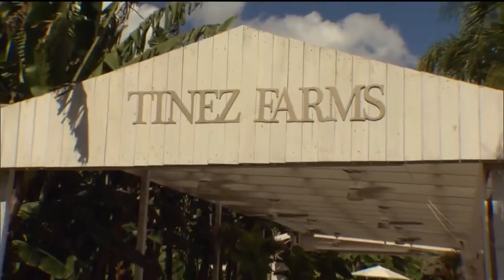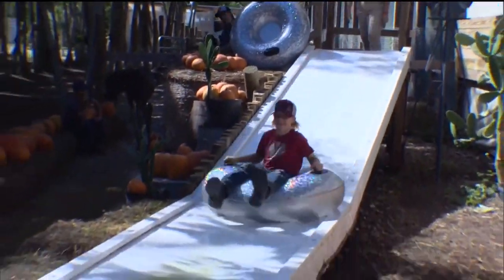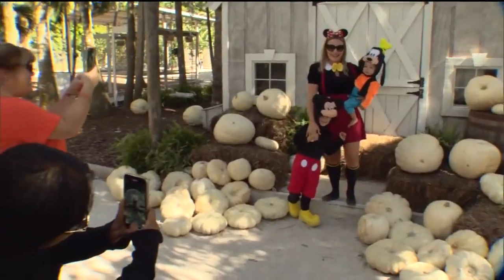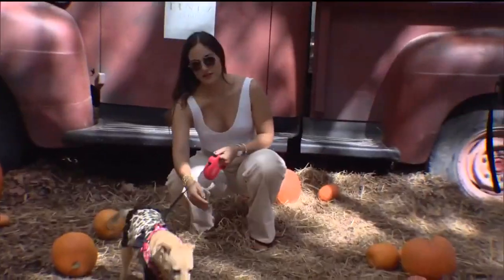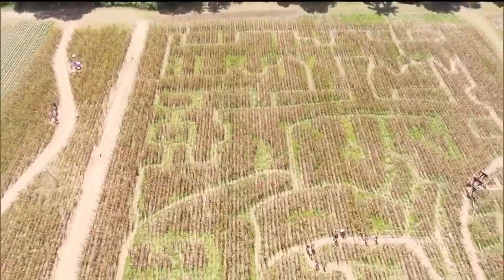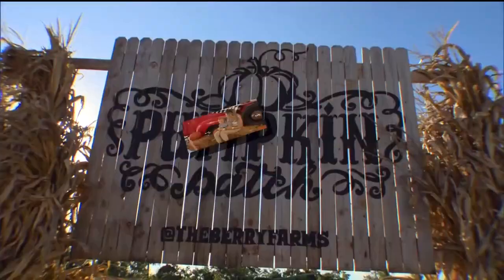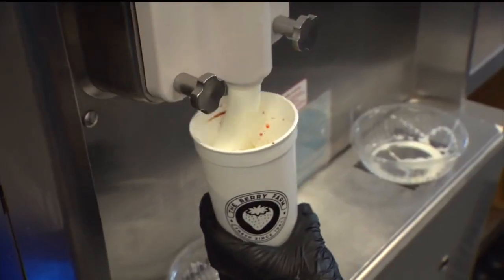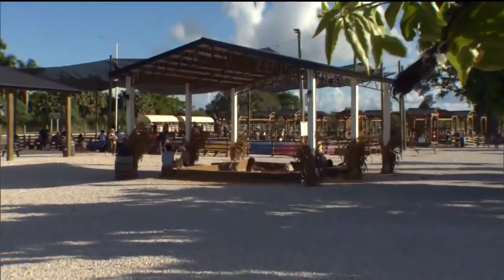Experience a glimpse of fall in South Florida at The Berry Farms and Tinez Farms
Now, we might not see falling leaves or get temperatures below 70 during the fall months here in SoFlo, but there’s still tons of fall fun to enjoy. From hayrides to pumpkin picking and everything in between, @theberryfarms4634 and @tinezfarms3463 are serving up some fall-tastic fun!